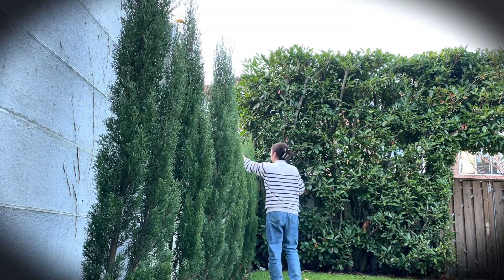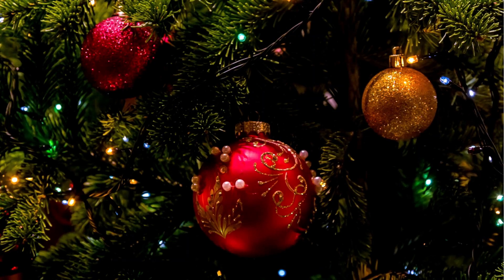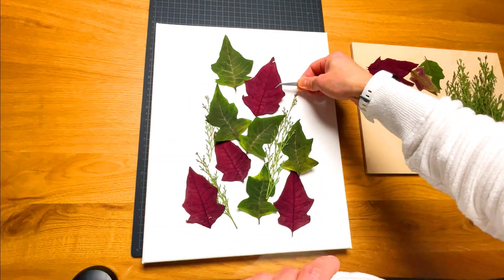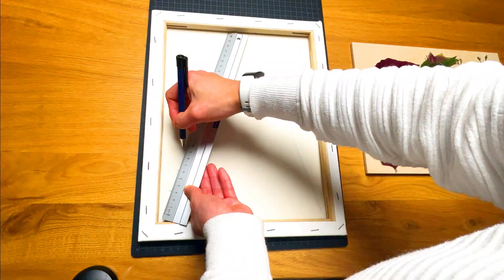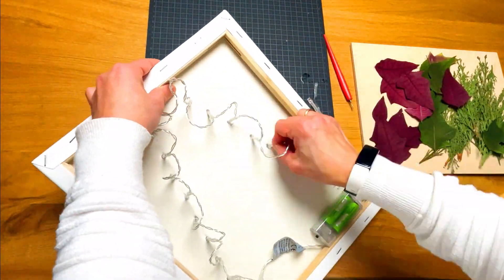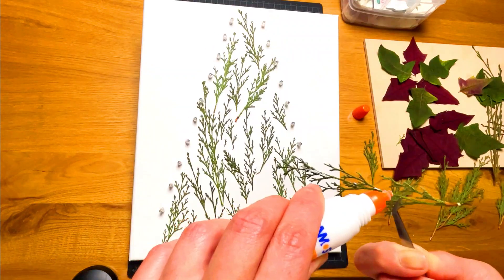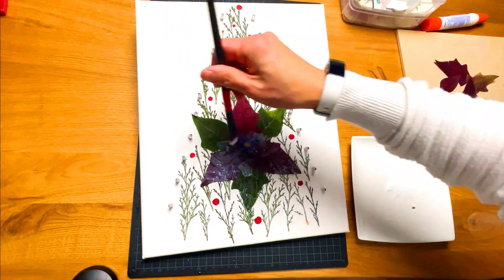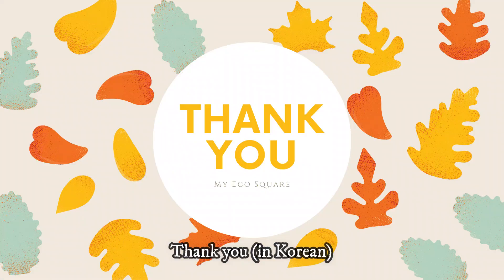[CC] 🎄Christmas Tree Style – DIY Home Decoration (feat. Pressed Leaves)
Christmas is just around the corner.
It’s lovely to see so many colourful Christmas decorations everywhere, but at the same time I can’t stop thinking of the waste issues.
If we don't buy these decorations, the problem will reduce.
But then how to find a way to enjoy the emotional satisfaction of Christmas decorations?
One of the options is using natural materials and DIY home decorations.
So I’m going to make a Christmas tree-style canvas frame using small decorative bulbs and pressed leaves.

📝 Our videos are intended for promoting sustainable and ecofriendly DIY projects. The information and recipes are based on personal knowledge and experiences and do not replace independent professional judgment. We don’t make any warranties about the completeness, safety and reliability. It is the viewer’s responsibility to use judgement, care and precautions if one plans to use the provided information.
Happy Eco DIY!